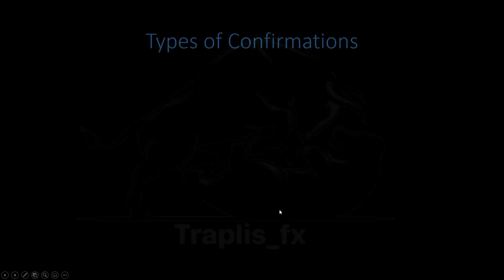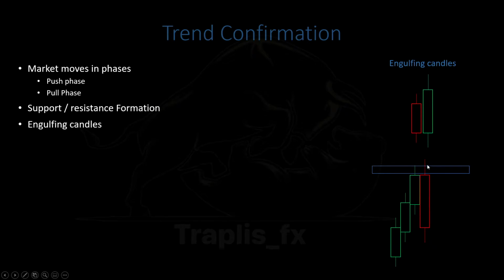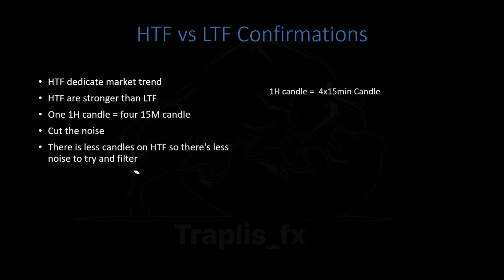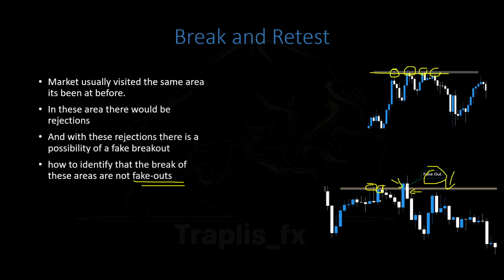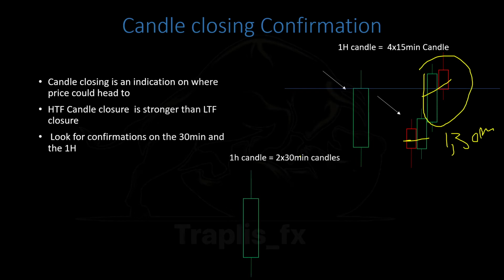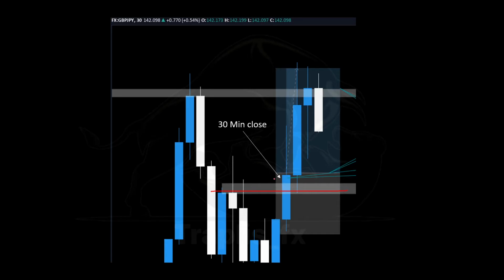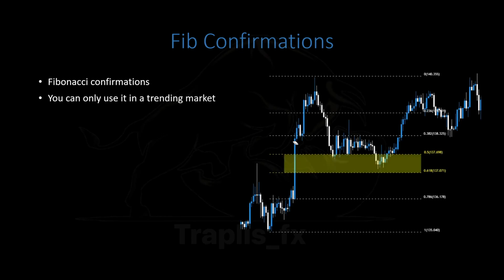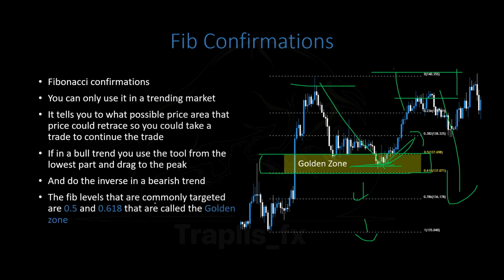Type of Entry Confirmation Forex Webinar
the Topics covered are
1-  Engulfing candles
2- Break and Retest
3-  HTF vs LTF Confirmations
4- Candle Closing  confirmations
5- Momentum
6- Fib Confirmations

or  you can DM on my IG @ Traplis_fx